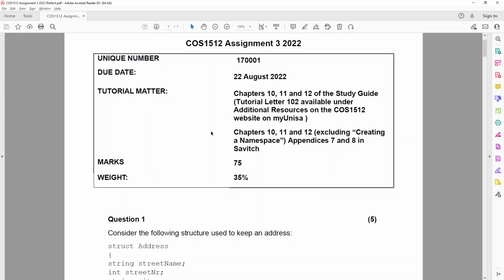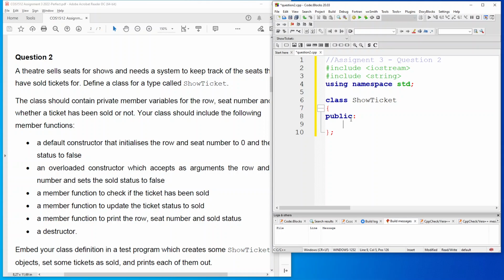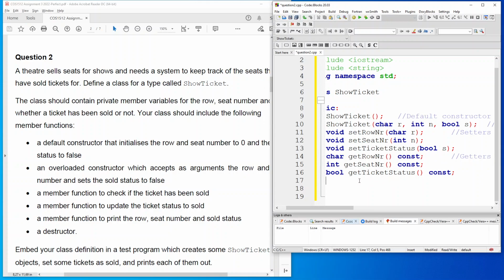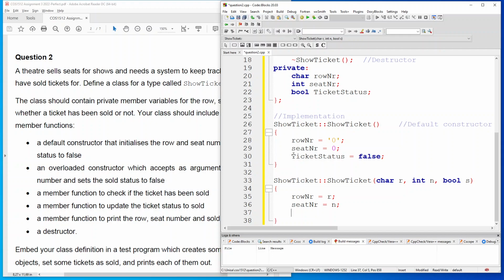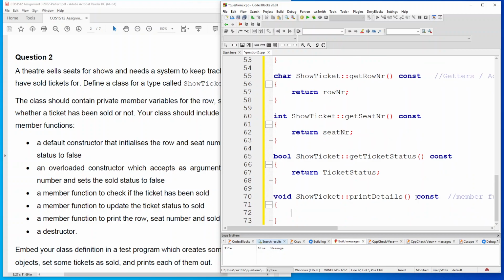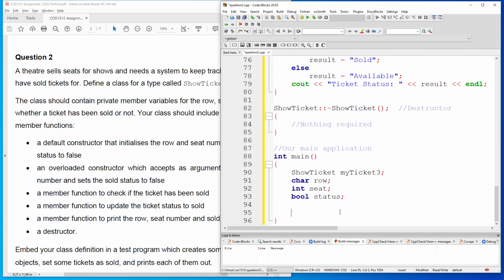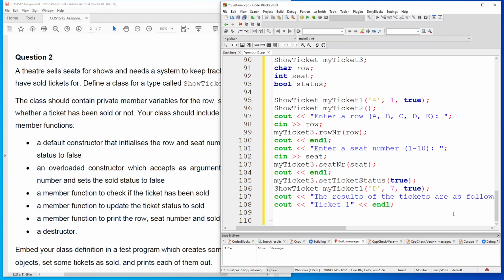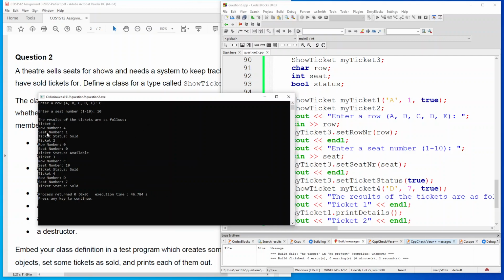COS1512 - 2022 - Assignment 3 - Question 2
This video explains how I would of tackled COS1512, Assignment 3 of 2022, Question 2.

It requires the creation of the ShowTicket class using CodeBlocks and C++ principles.

The following were actually defined as required:
1. Default Constructor
2. Overload Constructor
3. One Setter / Mutator function
4. One Getter / Accessor function
5. Destructor

I have created the program in its entirety and am sure there is something you can learn from it, especially when you reach the end and you see how many mistakes I made as I was going through it. All part of the fun of learning. Enjoy.